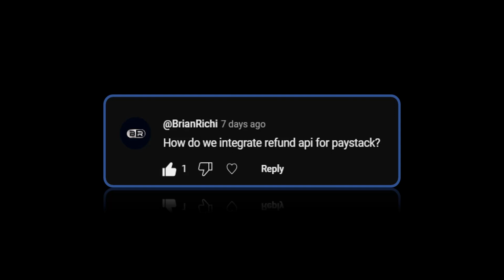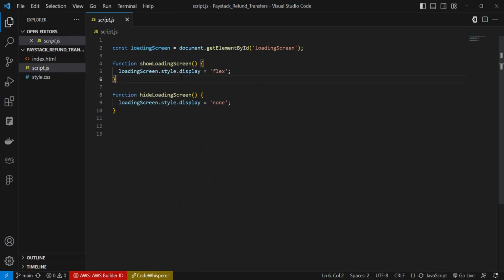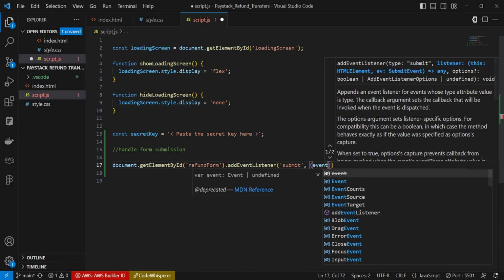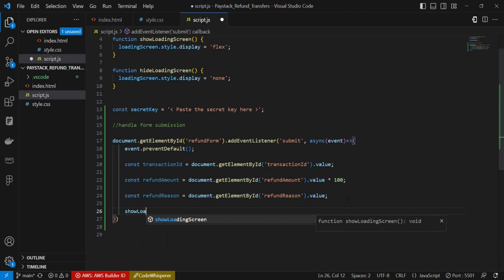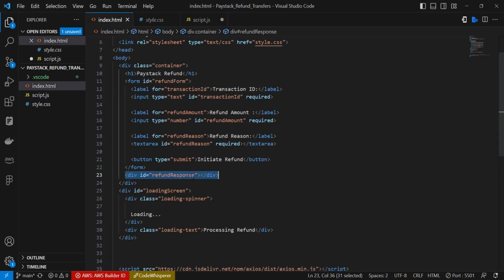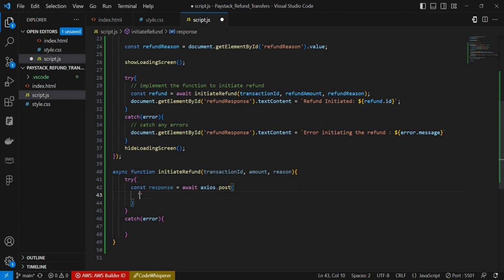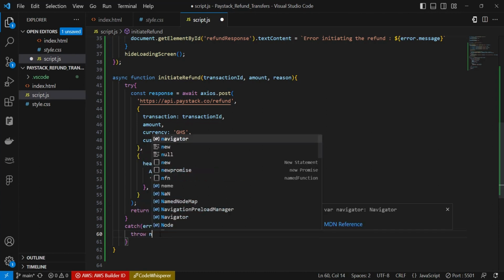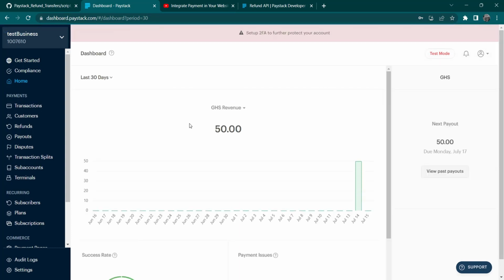Refund Customer Payment in Your Website - Paystack Refund API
Enhance your website's payment system by joining us and discovering the power of the Paystack Refund API.
In this video, we will learn how to integrate refund payment functionality into your website using the Paystack Refund API.